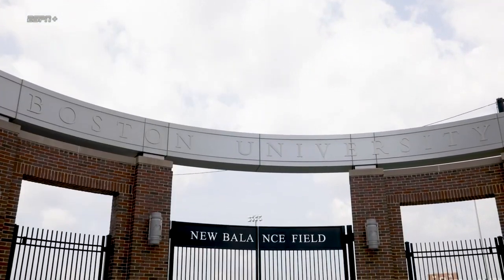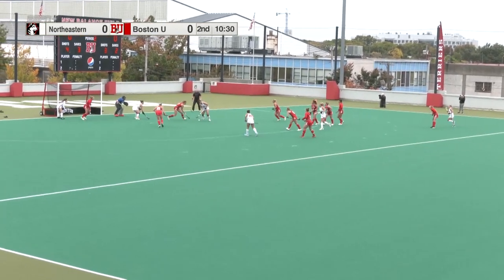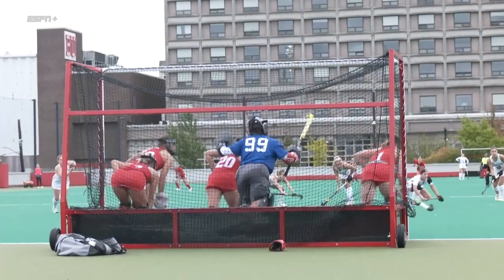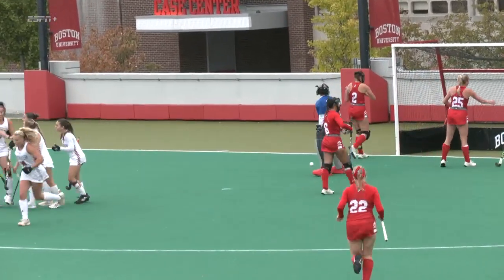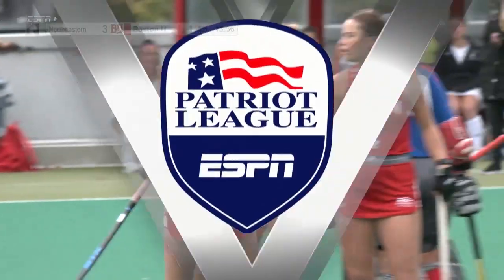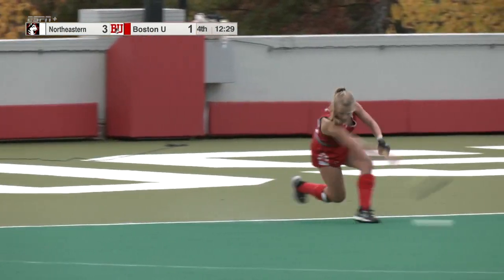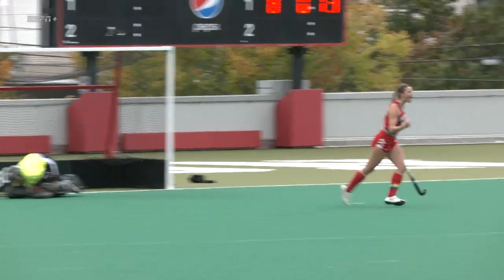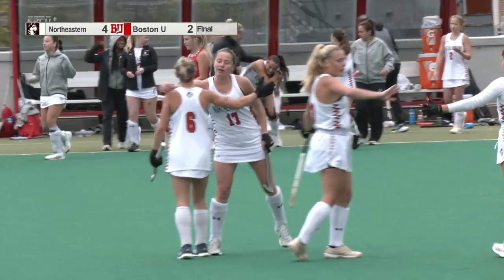Highlights: Field Hockey vs. Northeastern (10/13/24)